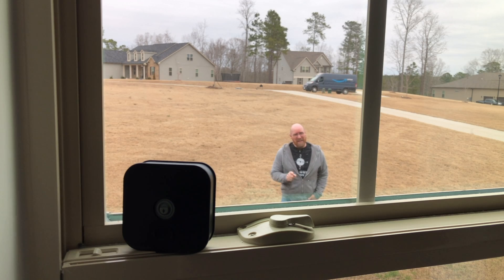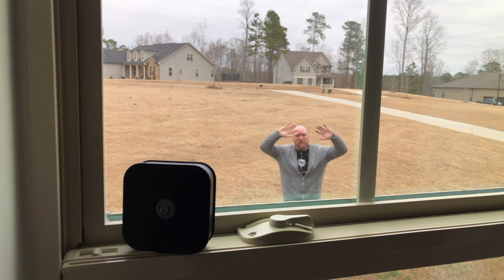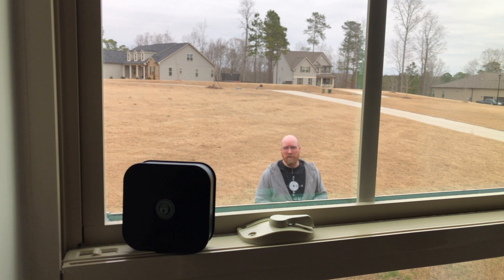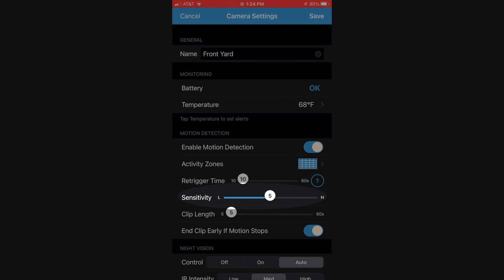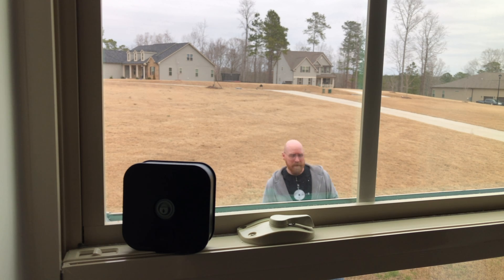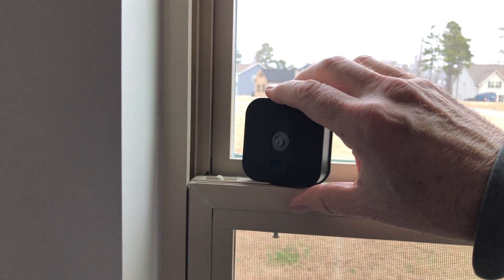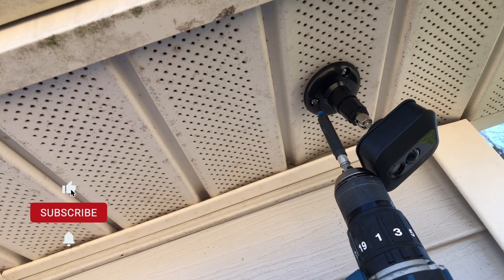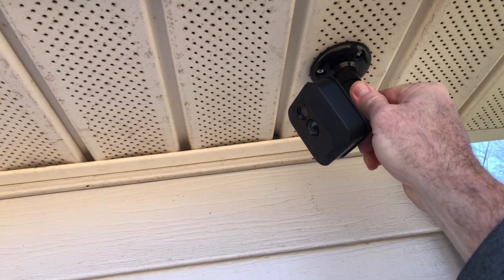Does the Blink Video Camera Work Through a Window?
Does the Blink Video Camera work through a window?  If you set it on a window sill, will the built-in motion detection recognize movement on the other side of the glass?  Our answer is no.  We tried everything.  We move the camera.  We adjusted the sensitivity of the motion detection but regardless of what we tried, we could not get the motion to be detected through the triple pane windows.  In the end, we had to mount the camera on the outside of the house and now the motion detection on our Blink Video Camera is working just as designed.